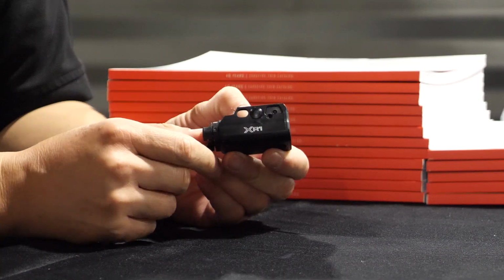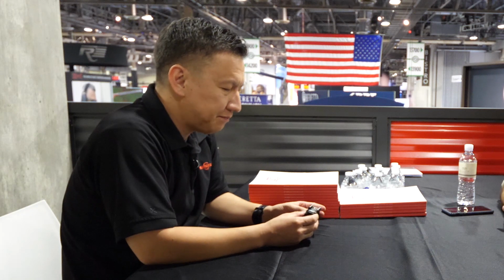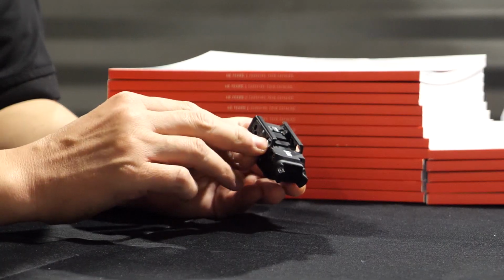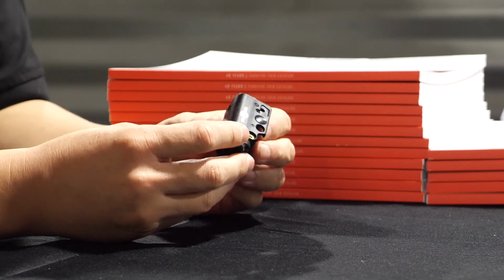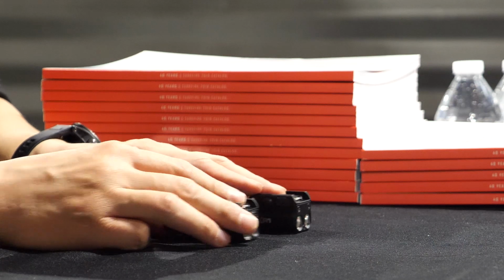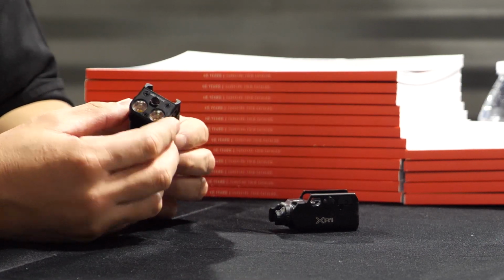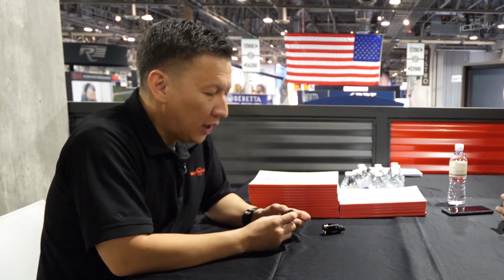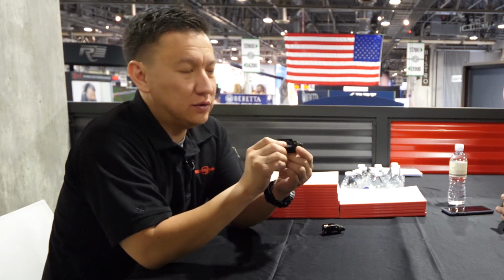SureFire's New XR1 and XR2 WeaponLights - 2019 SHOT Show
Steve from SureFire stepped away from the 2019 SHOT Show floor to provide us with information about the new XR1 and XR2 weaponlights.  Both are rated to provide 600 lumens of white light output and feature integrated rechargeable batteries that can be recharged via a magnetic charging port, without removing the light from the weapon.  The XR2 adds a laser, which will be available in red or green.

For more information about these products, visit the SureFire website.